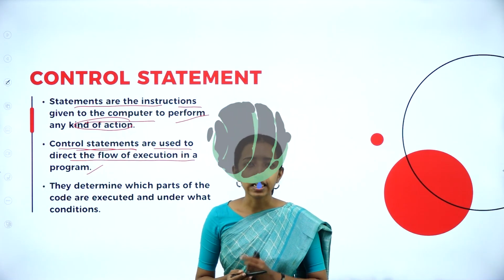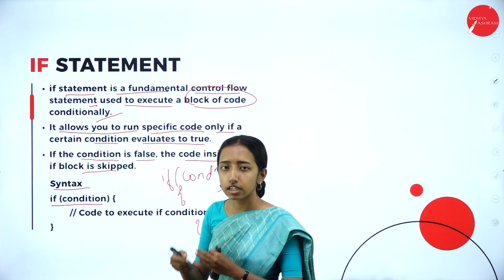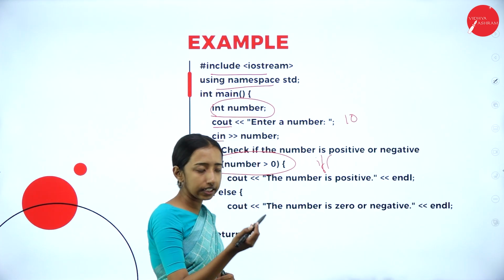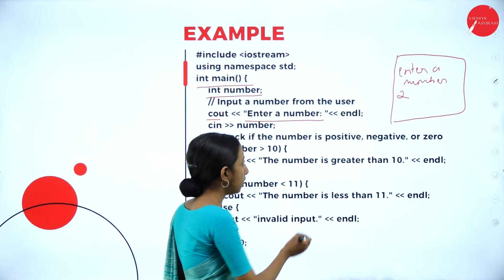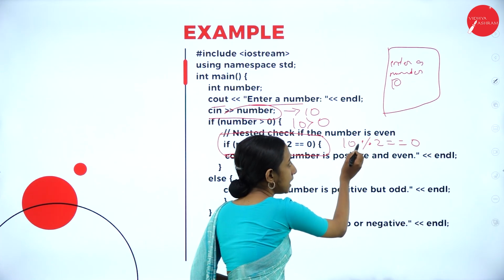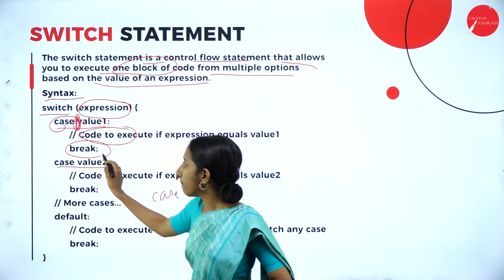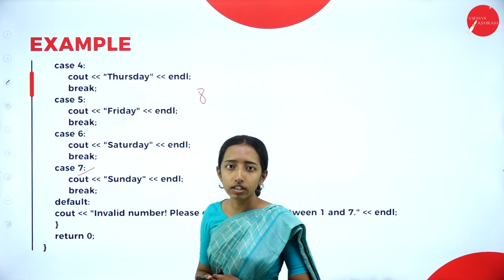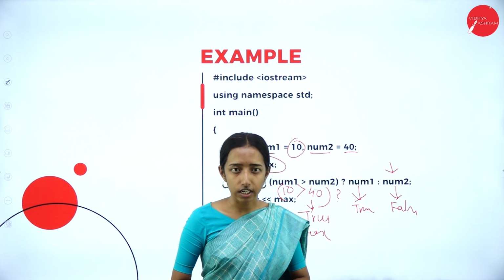DAY 04 | PROBLEM SOLVING USING C++ | I SEM | BCA | CONTROL STATEMENTS | L1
Course : BCA
Semester : I SEM
Subject : PROBLEM SOLVING USING C++
Chapter Name : CONTROL STATEMENTS
LECTURE : 1